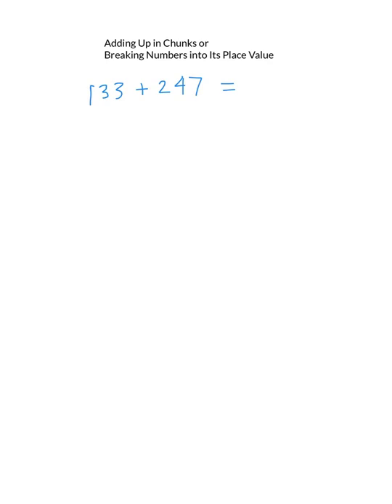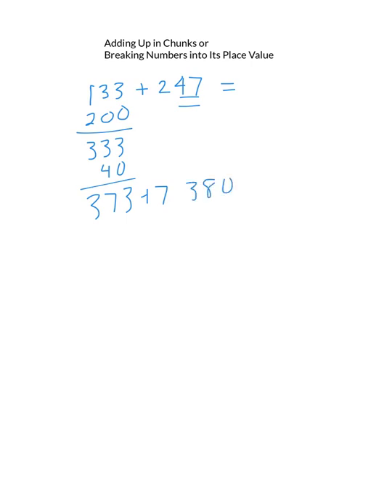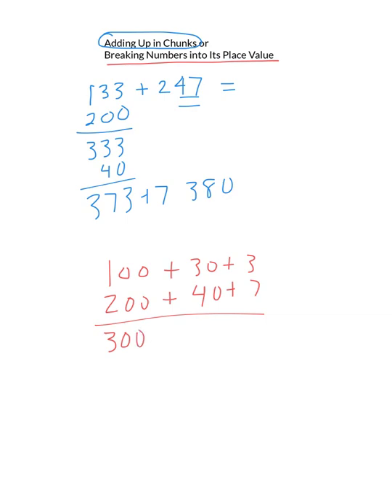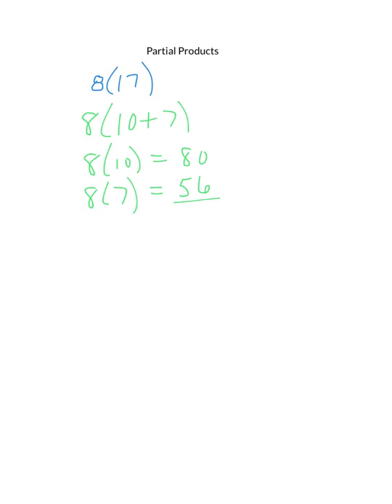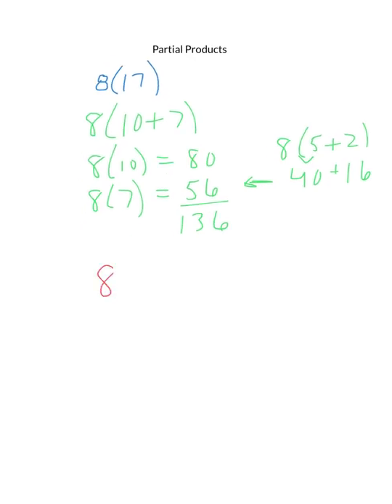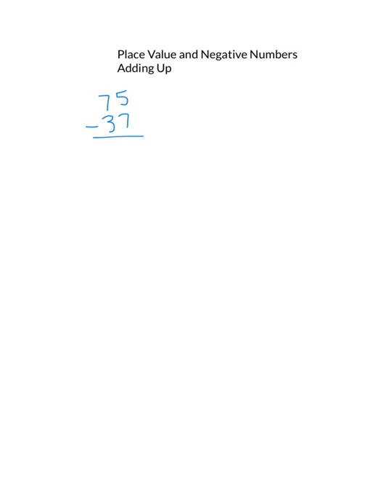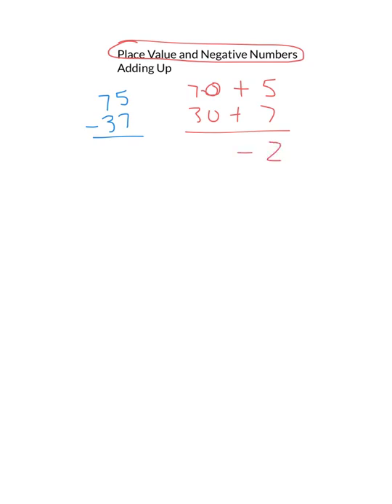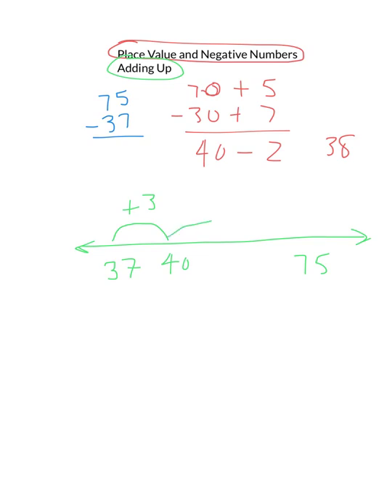4th grade review